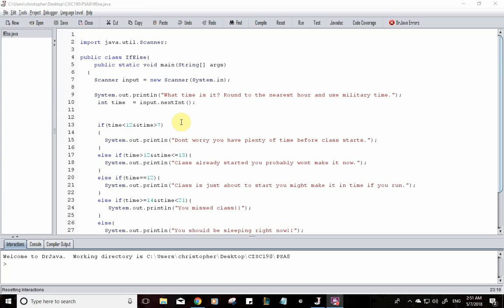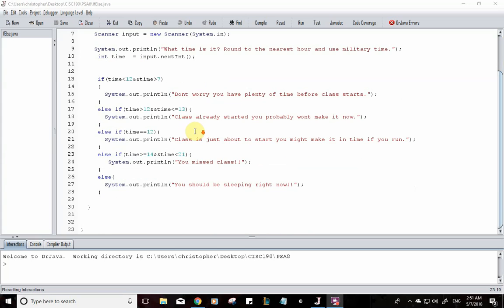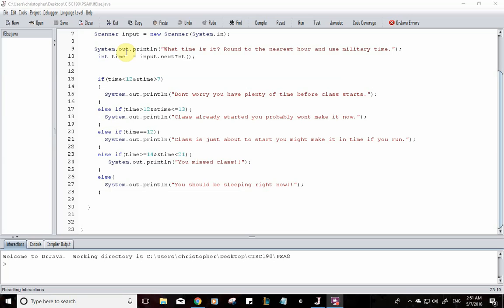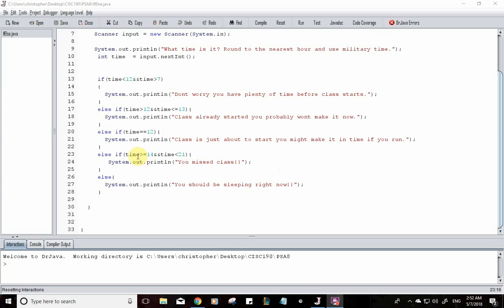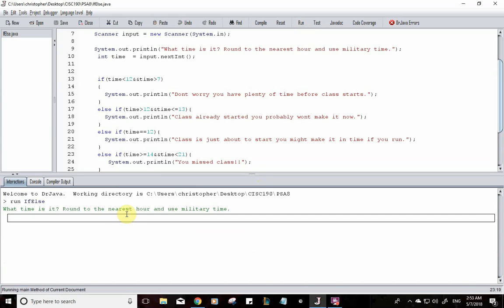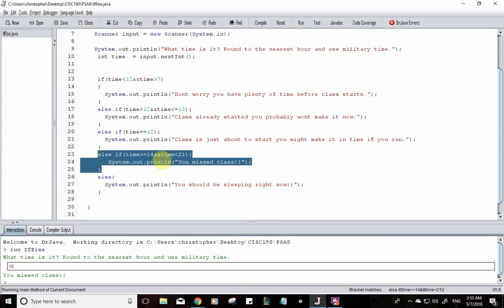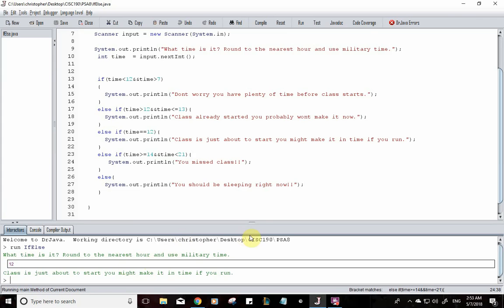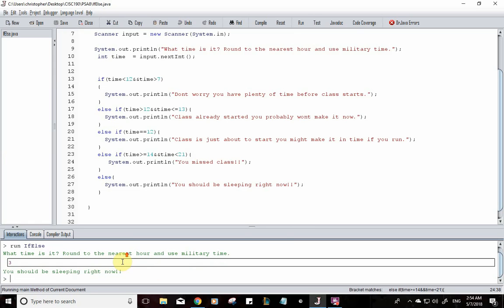If-else Video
Sorry for the buzz sound couldnt figure out what was making it